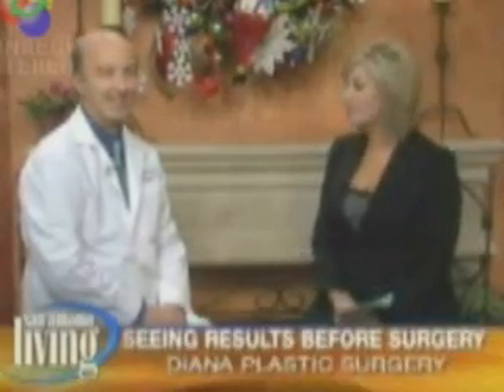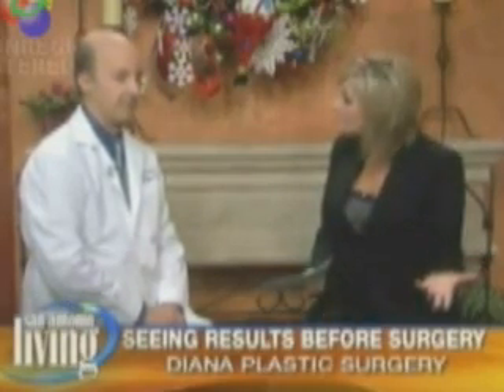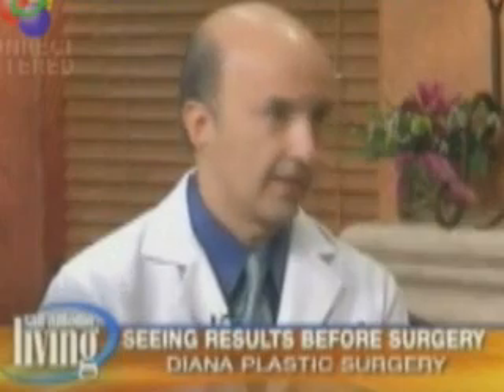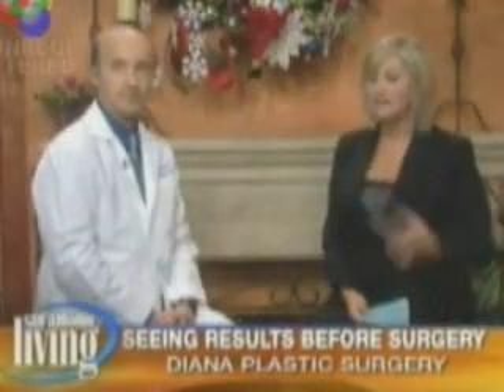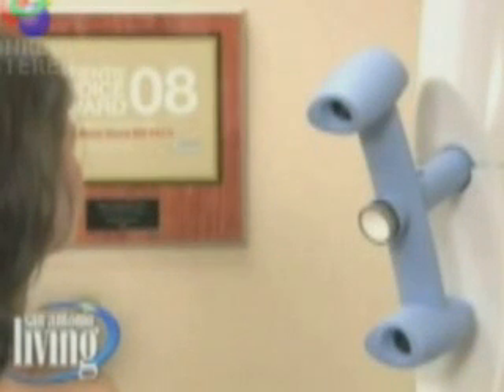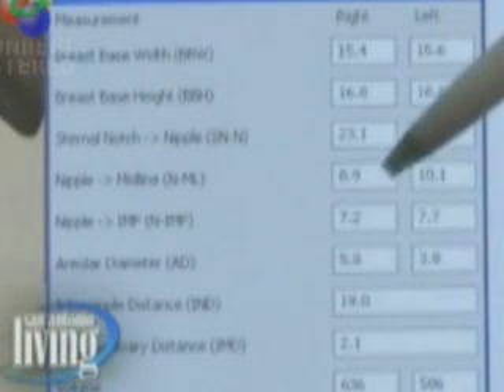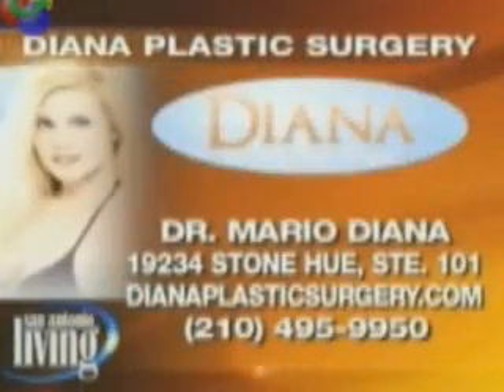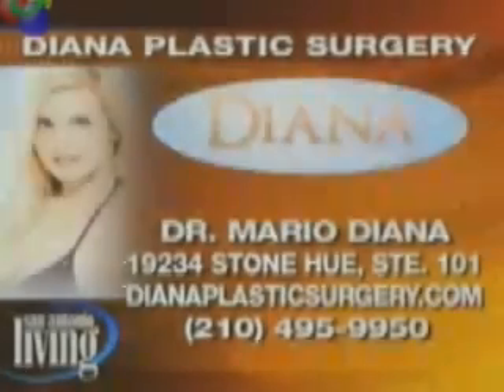Diana Video.mov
Dr. Mario Diana shows breakthrough technology for plastic and cosmetic surgeries. Axis Three's 3D simulation redefines the aesthetic consultation expereince by providing precise, easy-to-use, 3D patient simulation tools that generate anatomically correct images.